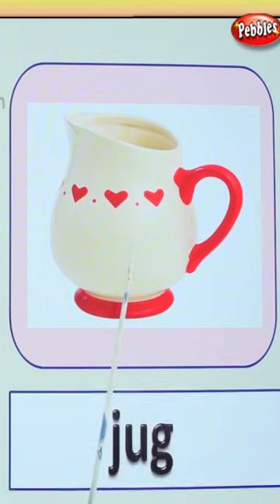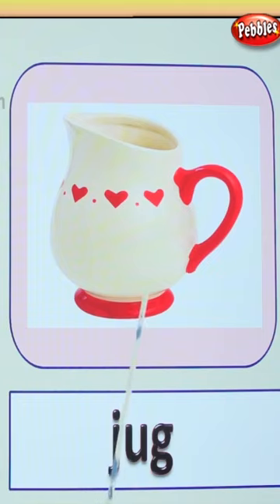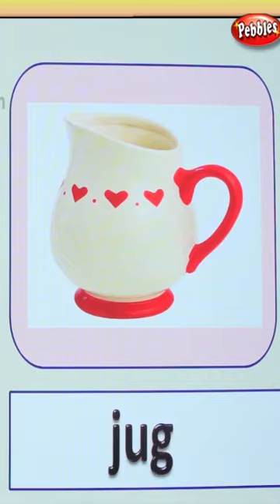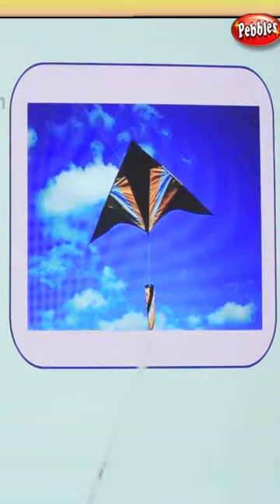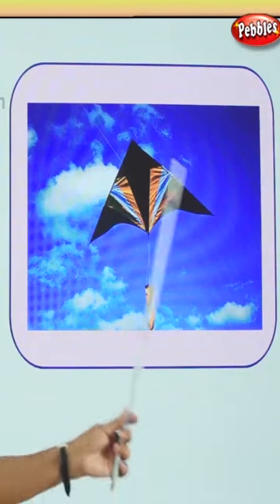One syllable words - Part-6 | Easy Phonetics | English Phonics Learning Video